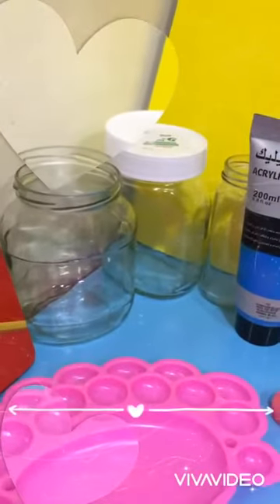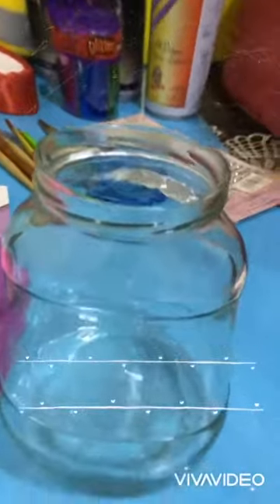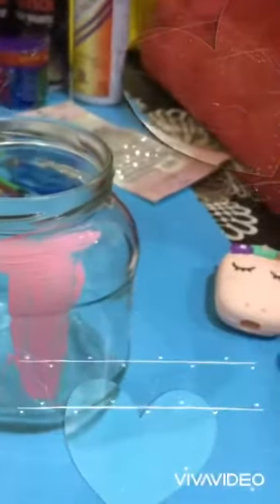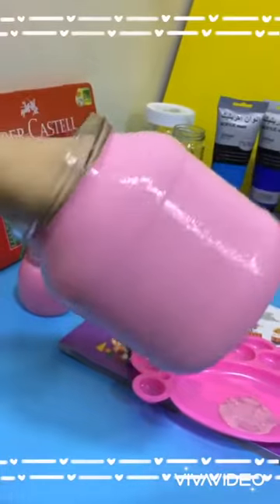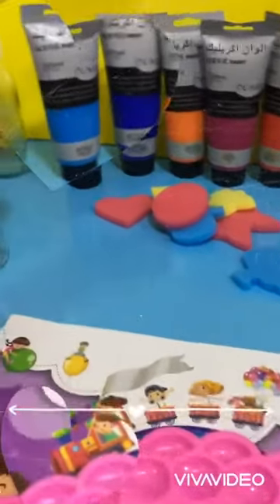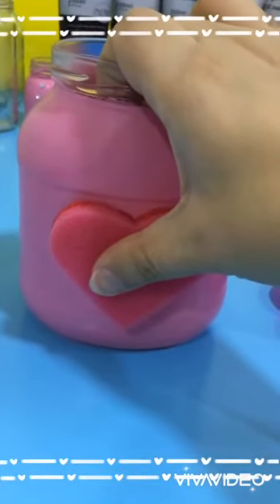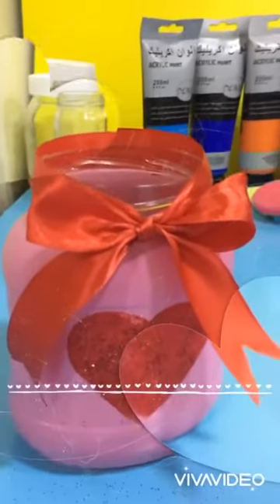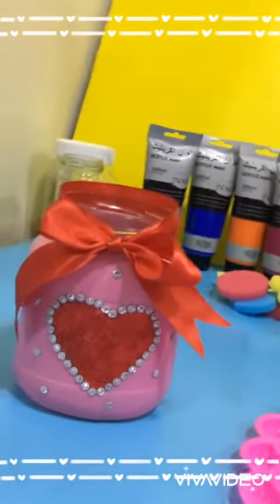Reema_International_School Art Activity 😍🤩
Art Activity  😍🤩
Kg3
T.Noha